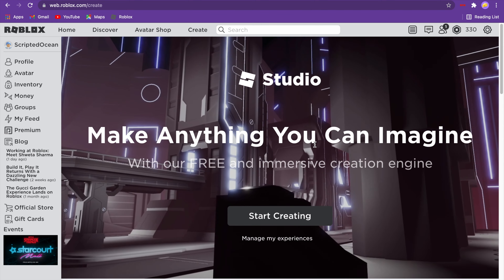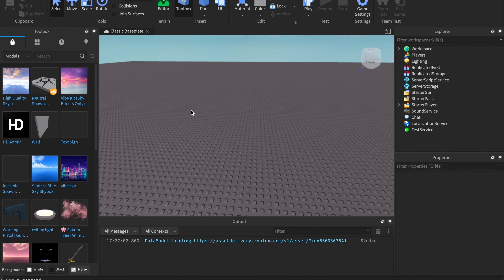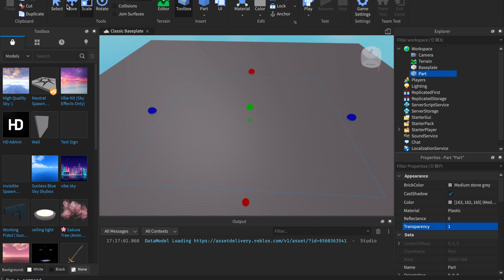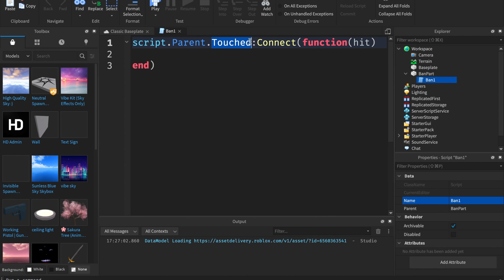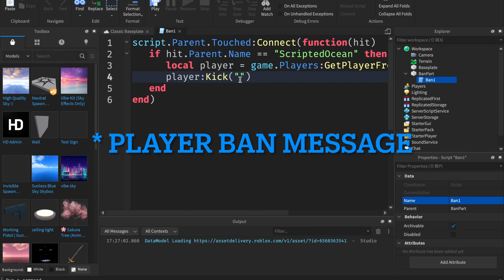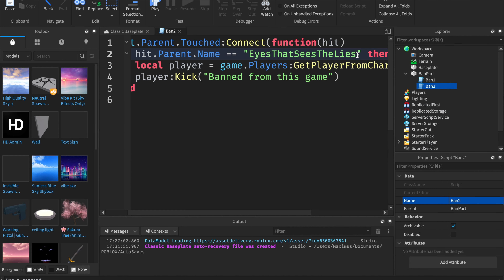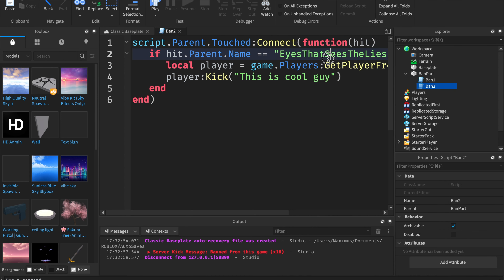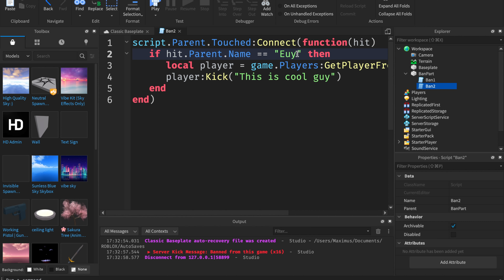How to make a ban system in Roblox Studio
Hello guys today I will show you how to make a ban system on roblox!

Roblox Username: ScriptedOcean